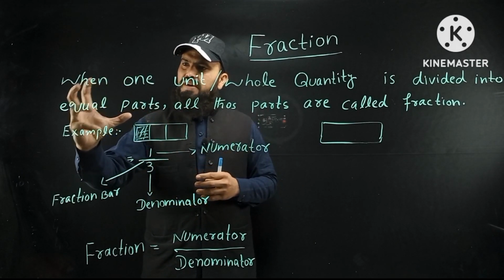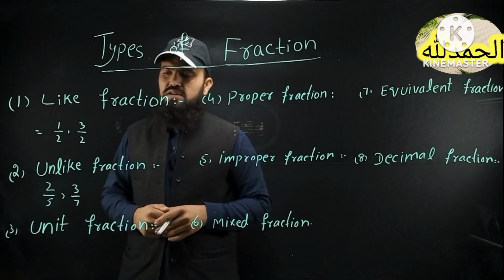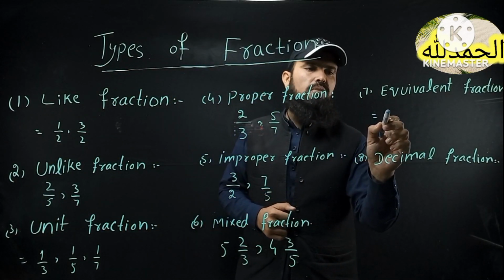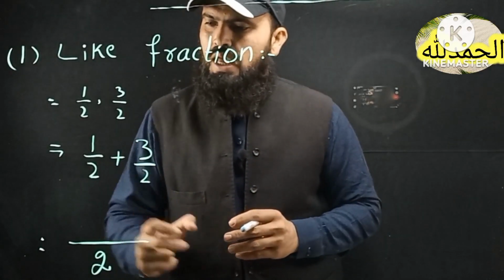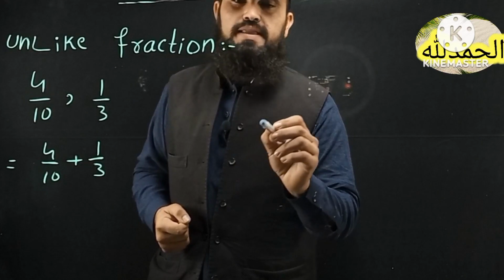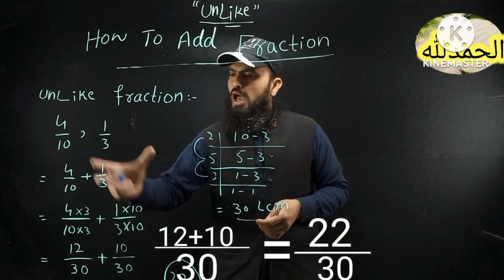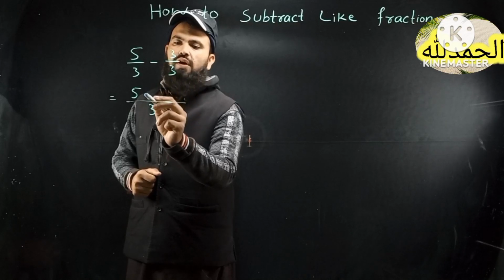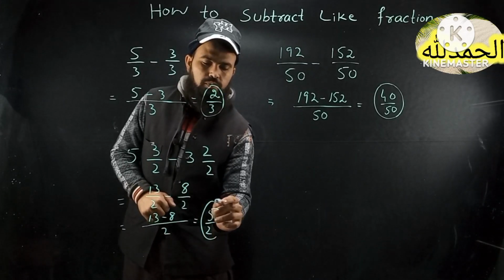define fraction and its types | how to add like and unlike Fraction | subtraction of fraction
how to add like Fraction
how to add fraction
how to subtract fraction